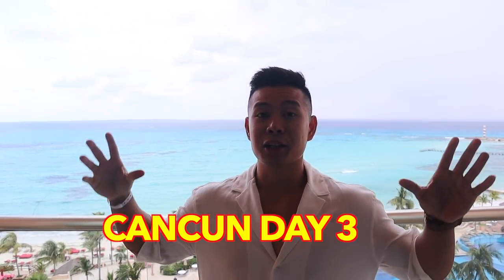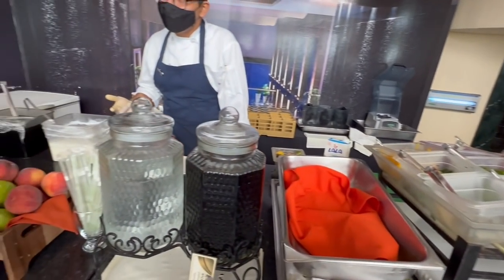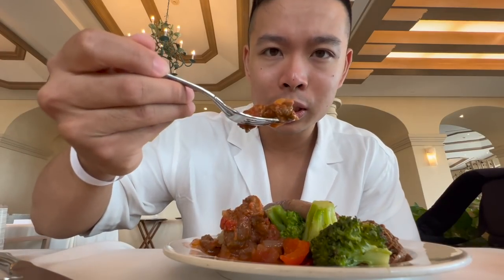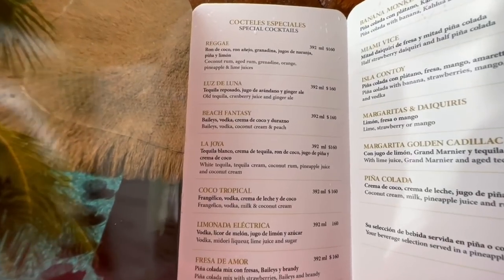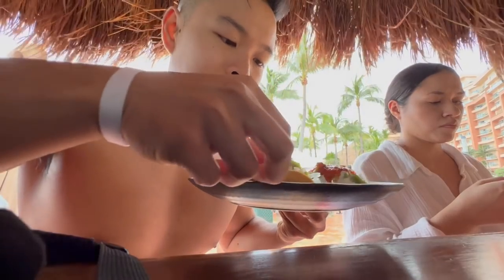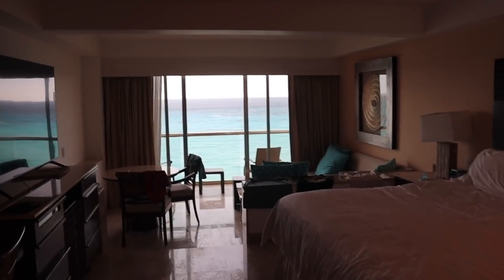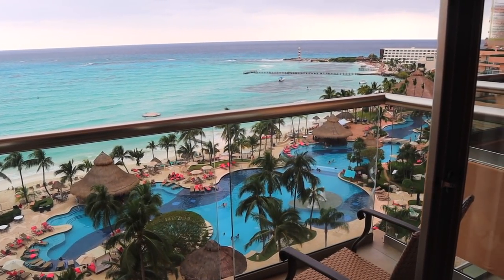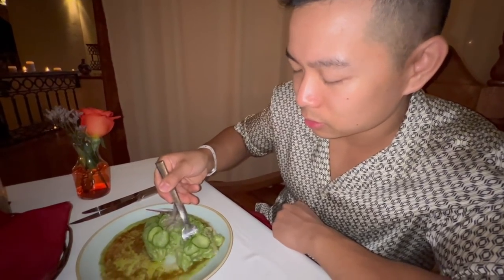The BEST ALL INCLUSIVE Resort In Cancun Mexico? | Grand Fiesta Americana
Day 3, at the Grand Fiesta Americana Coral Beach All Inclusive resort and hotel. Still enjoying all the restaurants, food, drinks, amenities, and buffets here in Cancun Mexico! Follow us along on the vlog to see what we ate and drank here at this all inclusive resort.